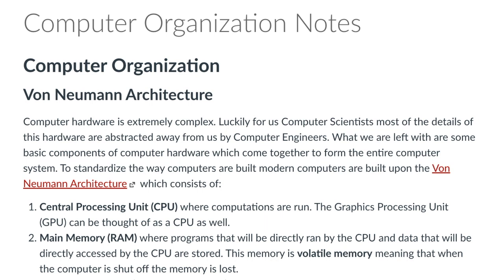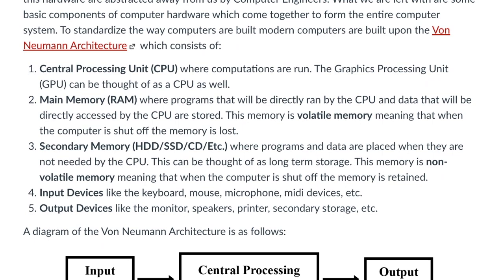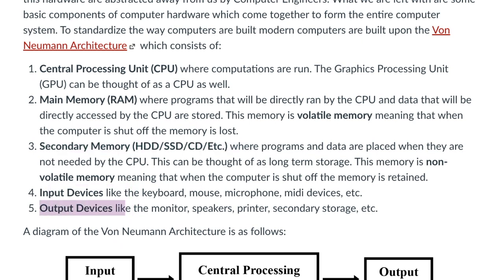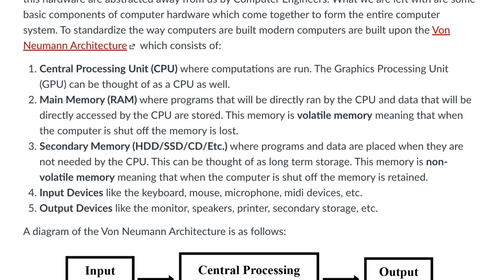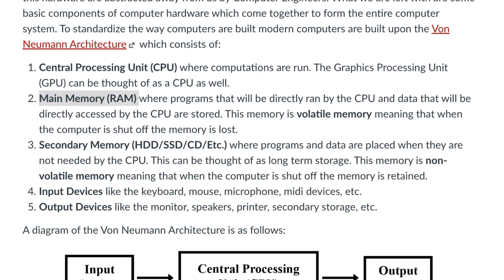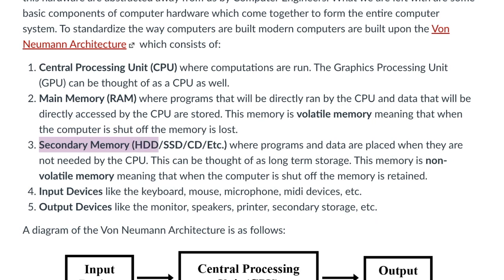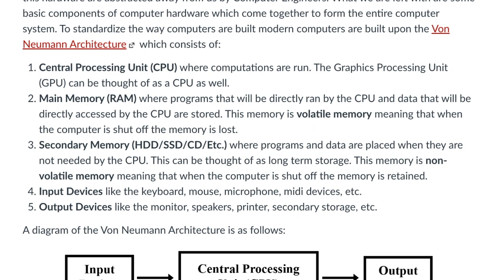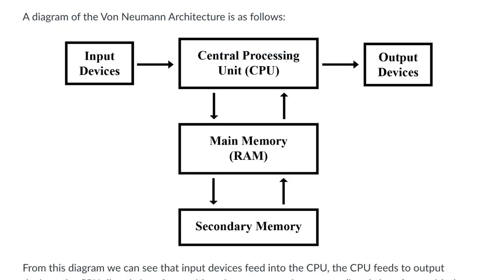Computer Organization: Von Neumann Architecture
In this video you will learn about the Von Neumann Architecture and how computer hardware is organized.

Production: Shmeowlex
Graphics : Shmeowlex
Editing: Shmeowlex